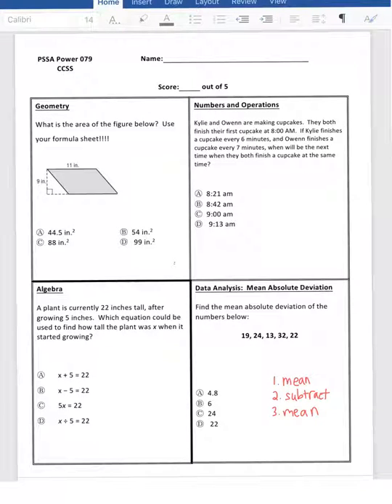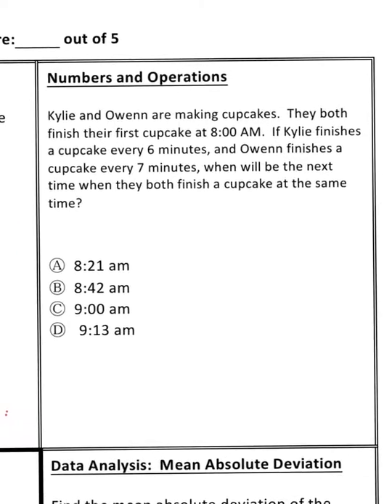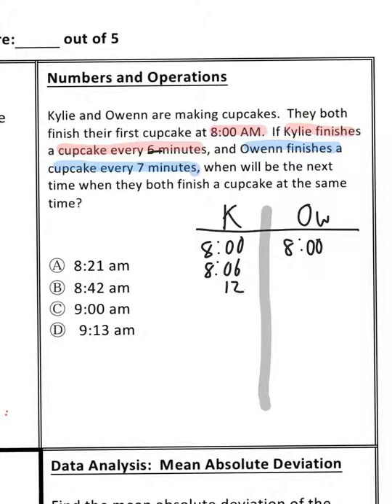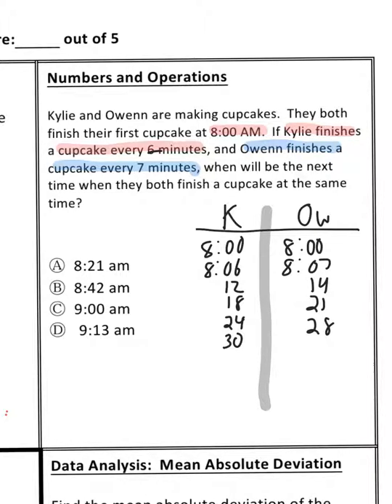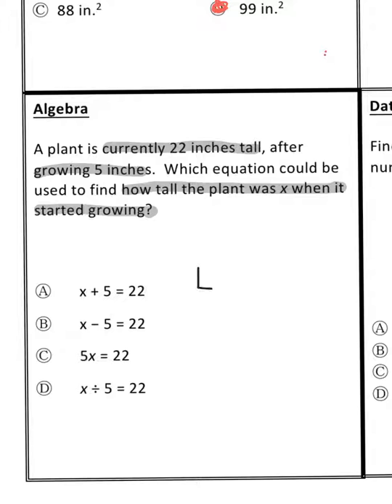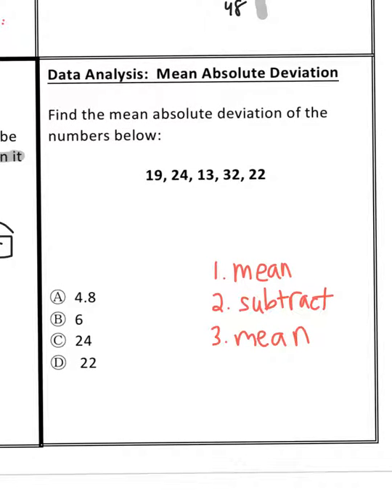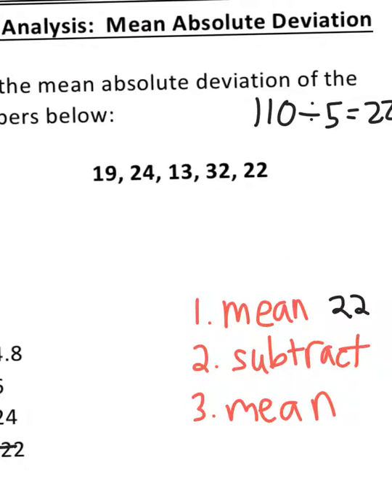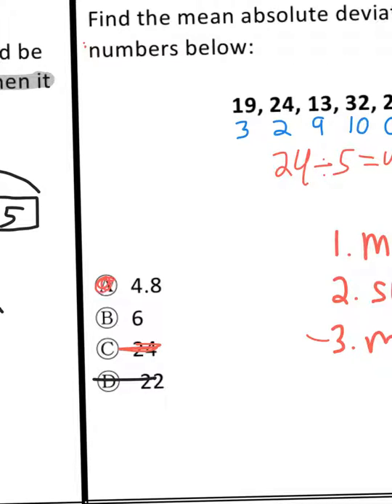Pssa power 79